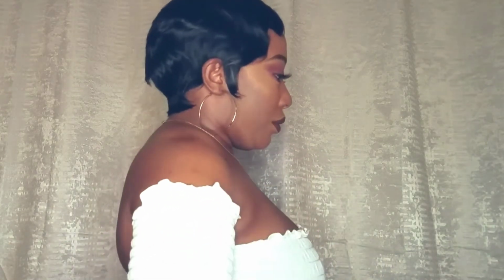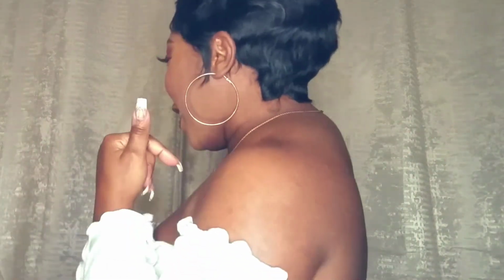Teyana Taylor Pixie dupe ft. Motown Tress GGH-FLOY | IAMAHAIR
Okay I'm absolutely loving this wig even though the density is not how I like it to be but it's functional & an overall good style. Floy is giving me Teyana Taylor vibes for sure & will be my go to when I want a simple yet sexy look

Face: foundation is Maybelline fit me foundation in shade 355 coconut

Set with @lauramercier translucent powder in medium deep

👀 @wetnwildbeauty color icon Rosè in the Air palette (super pigmented, a must have)

My top is from It's Fashion (sorry they don't have a site to shop from)